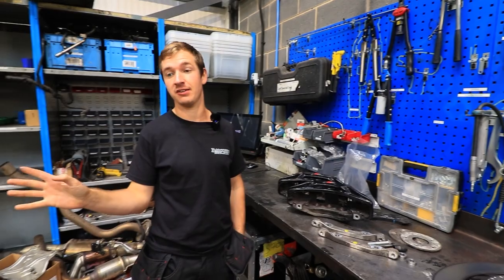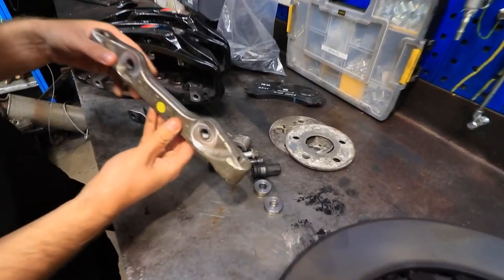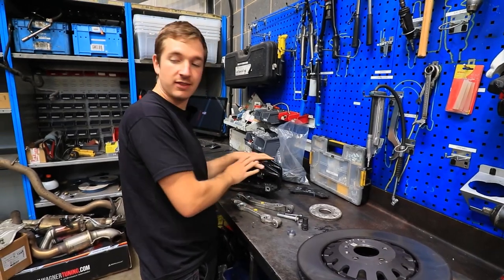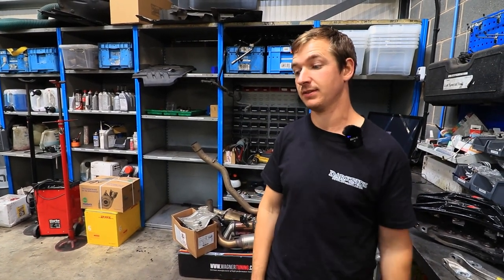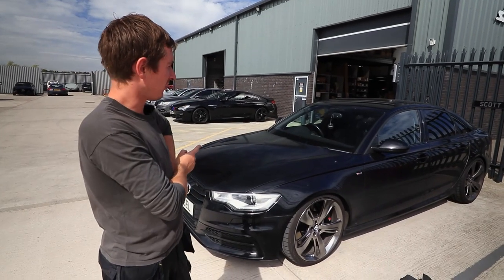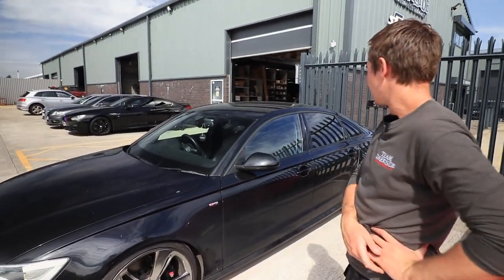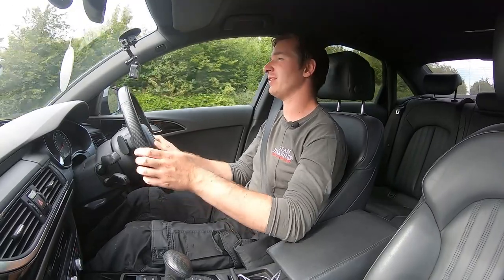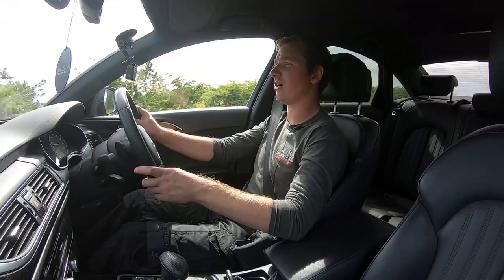BIG STOPPERS! Audi A6 3.0 BITDI Brake Upgrade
We finally got round to fitting the 400mm SQ7 brake upgrade to our 3.0 BiTDI Audi A6 project.

We were hoping these would be a straight forward upgrade but it turned out a bit of modification was required.